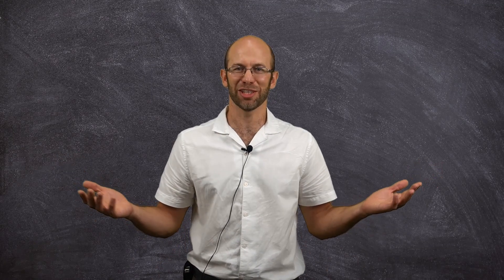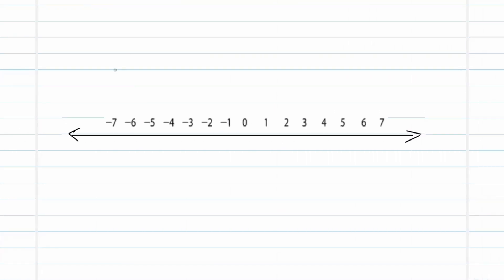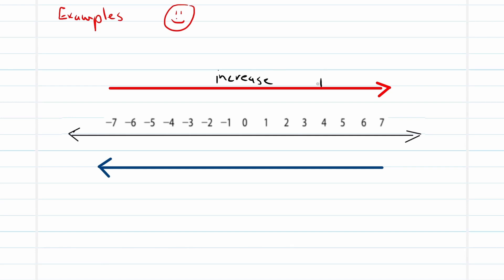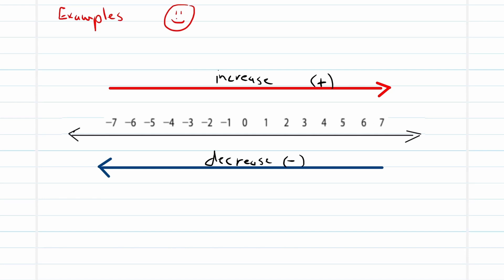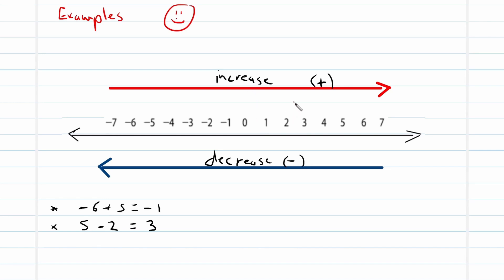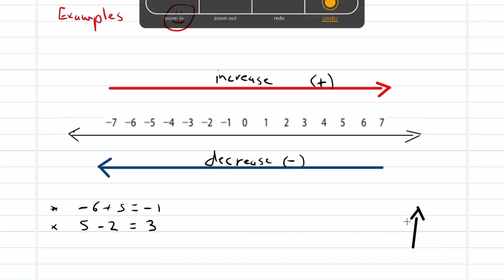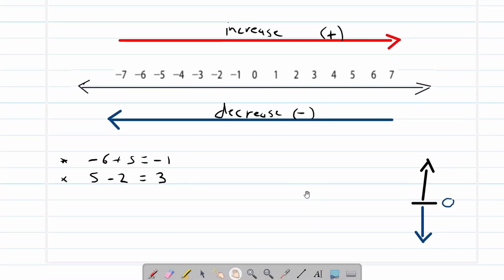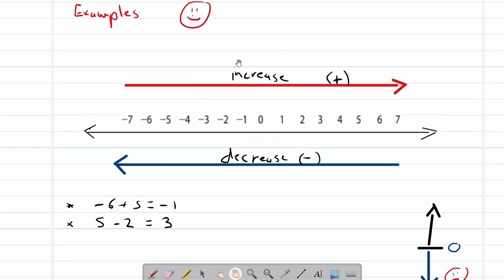UNDERSTANDING INTEGERS in Grade 8 Mathematics